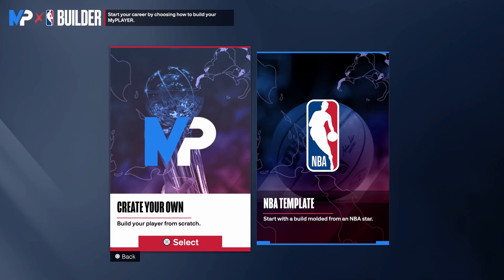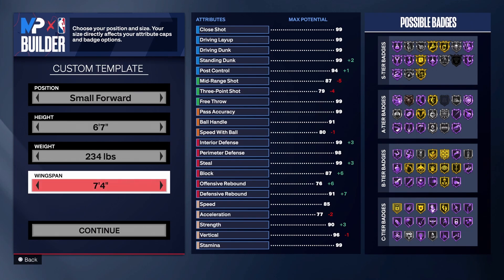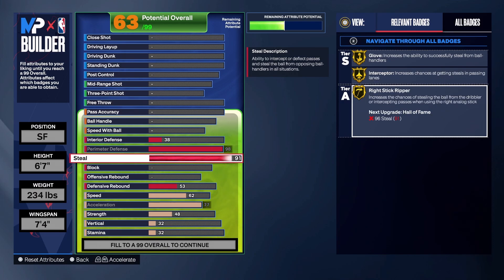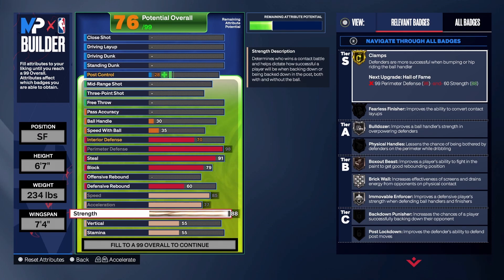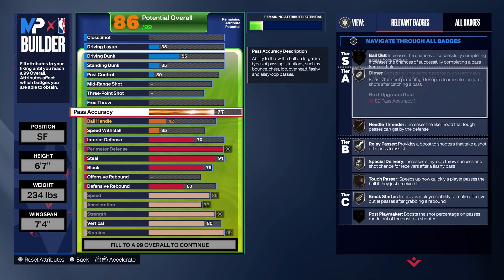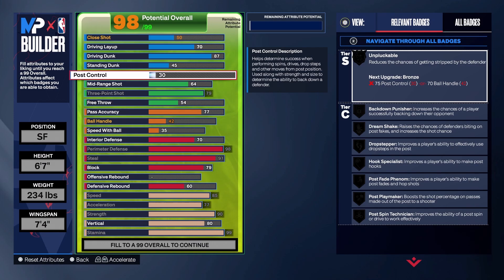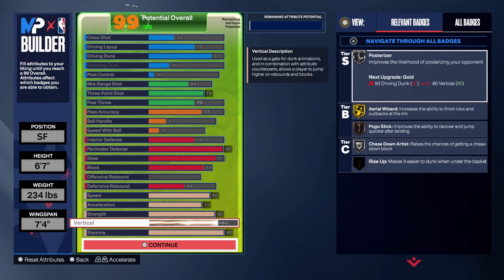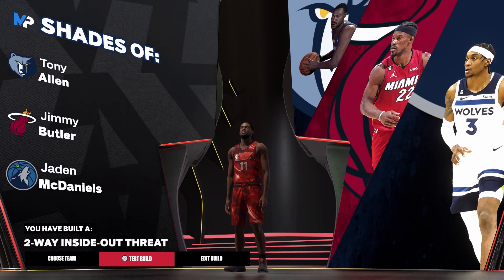BEST LOCKDOWN BUILD ON NBA 2K24 NEXT GEN! BEST SHOOTING LOCKDOWN BUILD NBA 2K24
In this Video im going to be showing you guys the best lockdown build on nba 2k24 next gen! and the best shooting lockdown build nba 2k24

0:00 - 0:23 - Intro (Its not nice to skip intros)
0:24 - 5:12 - Build (Explained with Badges)
5:13 - 6:00 - Finished Build (Final Build)
6:15- 6:50 Outro (Like, Comment and Subscribe)